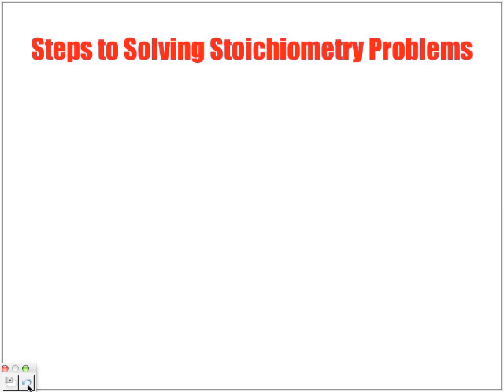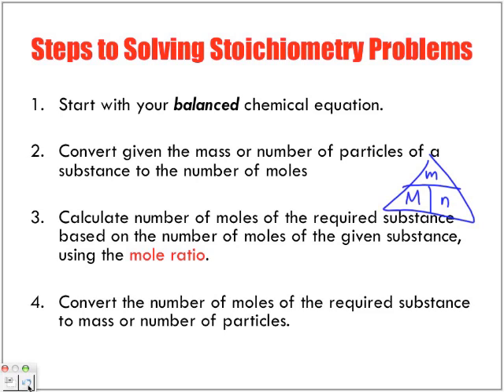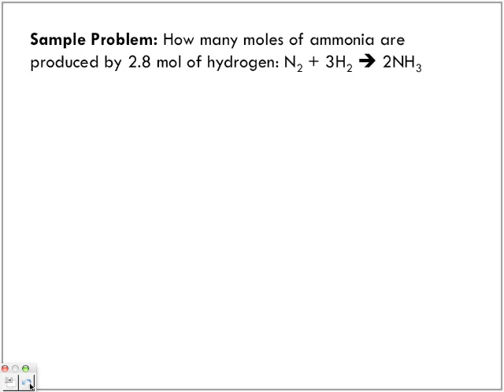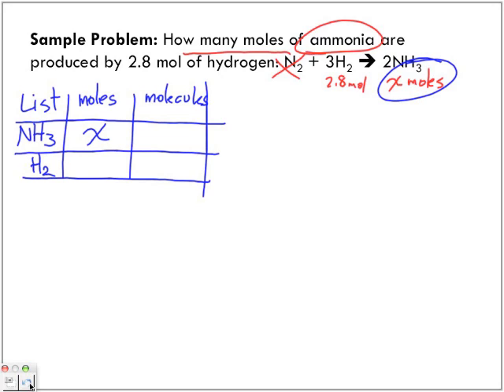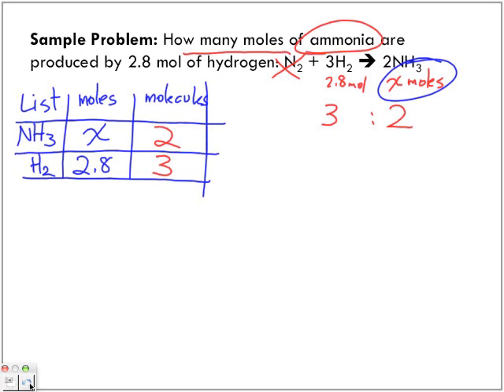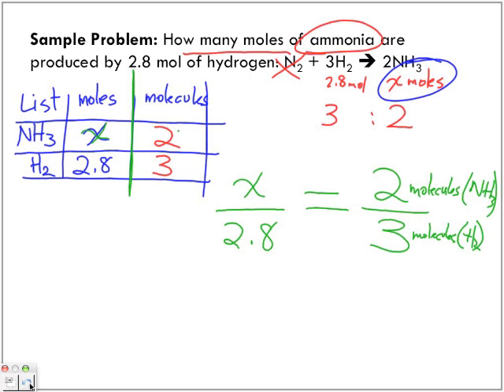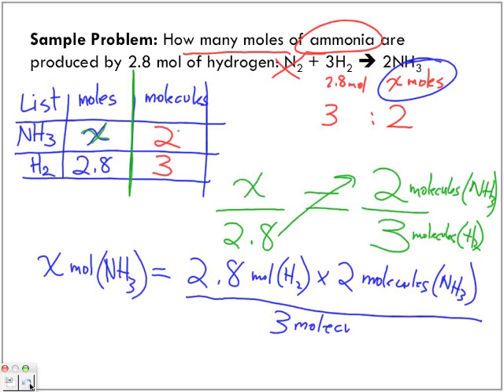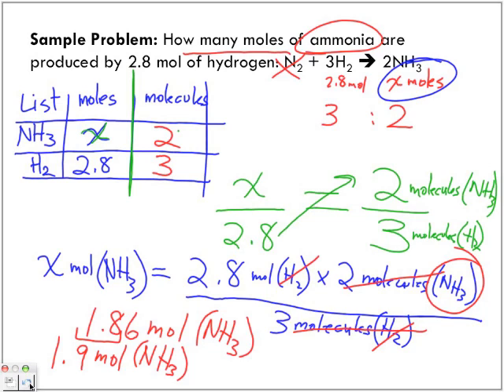Stoichiometry Sample Problems Part 1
This video is continues to look at Stoichiometry.  We look at the steps involved to solving Stoichiometric problems in Chemistry class as well as solving a Sample Problem.  For more Senior Chemistry podcasts search "Papapodcasts" on iTunes.